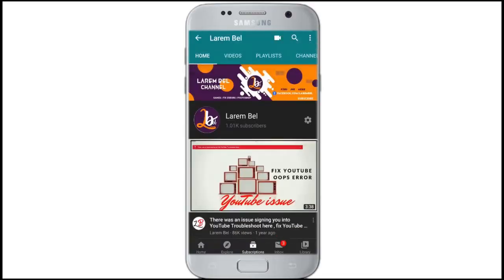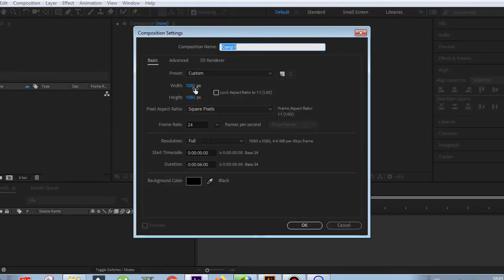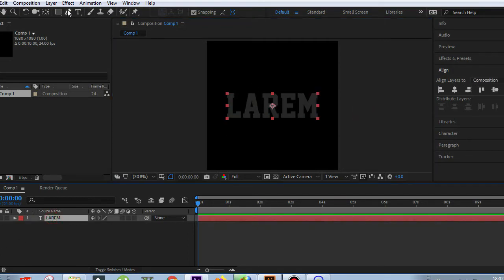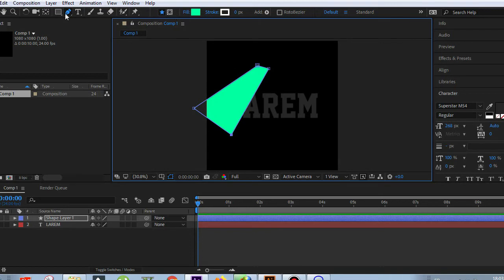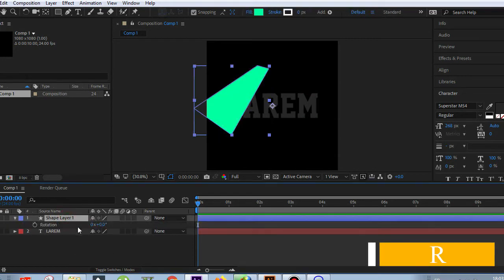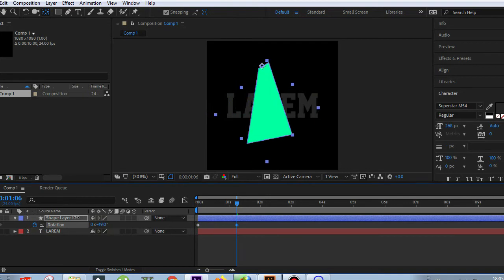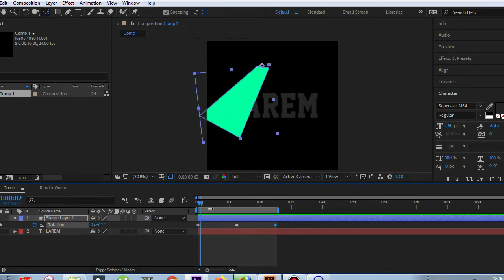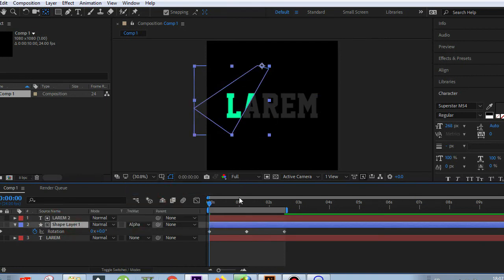Light text animation on "After Effects" (AE Tutorials)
in this video i will share with you my friend a new tutorial on after effects for beginer , you don't need to be famous with Adobe After effect to do this animation"Light text animation " just follow my steps and you will do it .